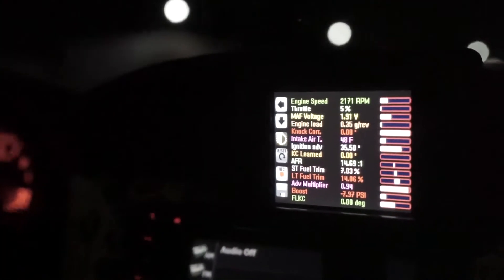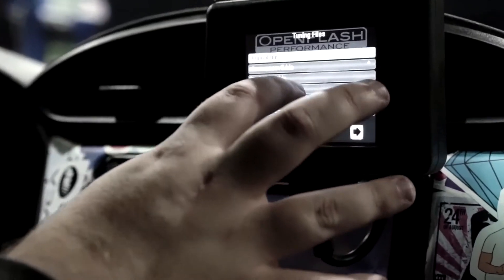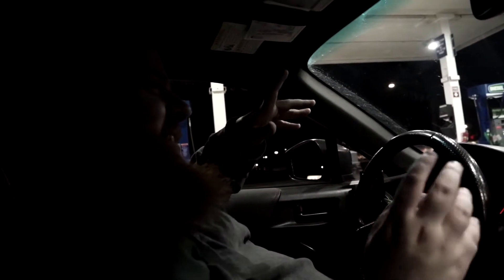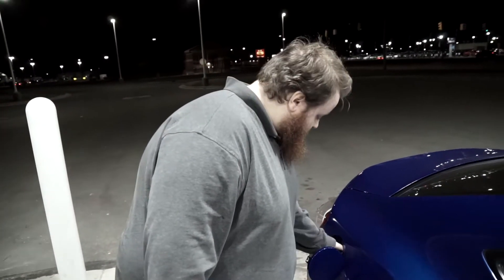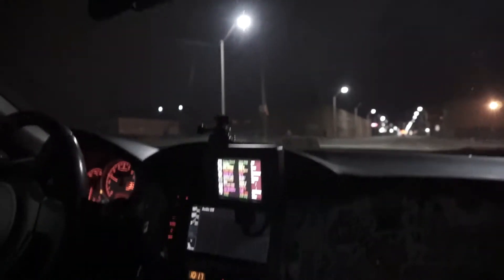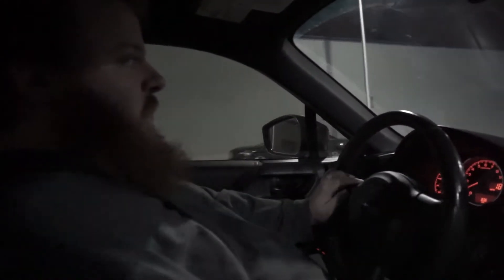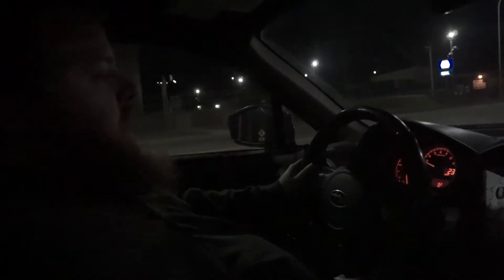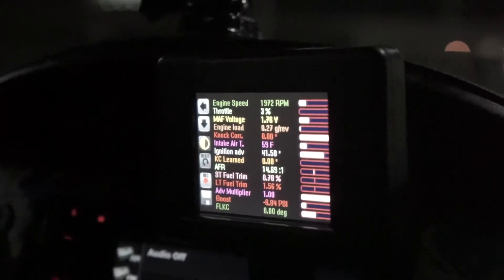The BRZ Goes E85! (Openflash tablet E85)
in this video we take use of one of the many awesome features the Open flash tablet has to offer... E85!. the openflash tablet e85 tune is super simple to get going and offers instant power gains. Would recommend/10.

Reverse Camera
Openflash Tablet/Phone Mount
Openflash Tablet Extension Cable/Switch